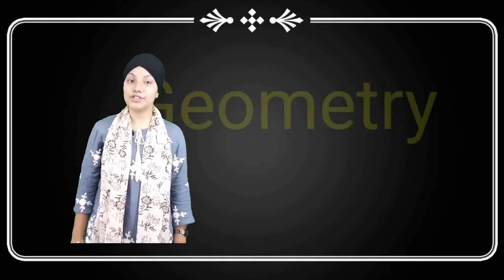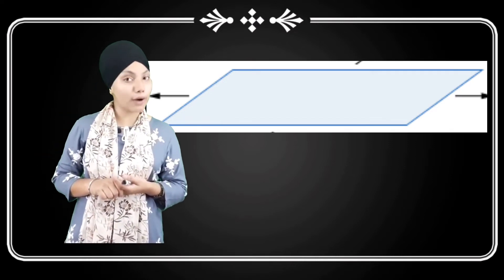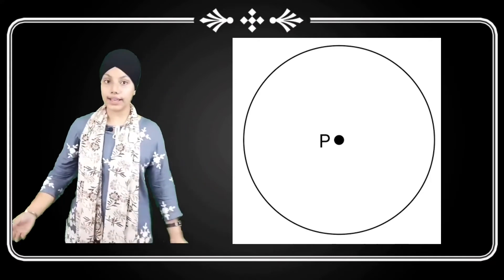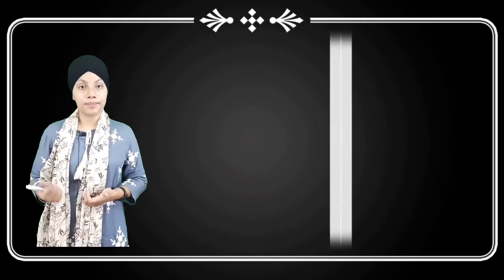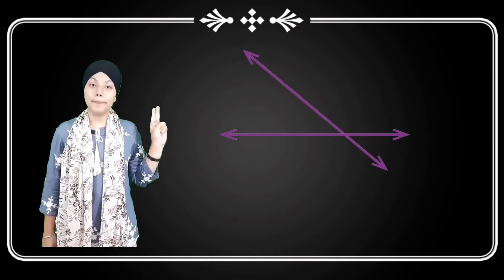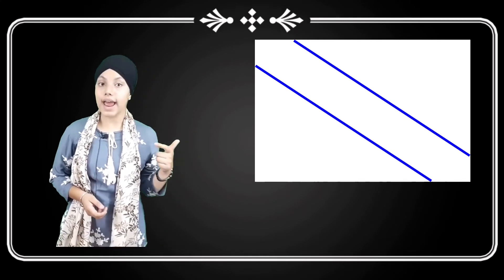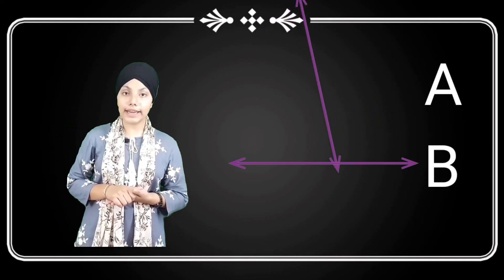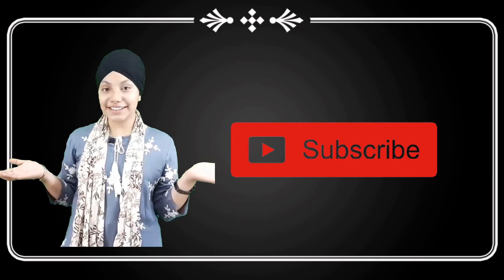GEOMETRICAL SHAPES| LINE & LINE SEGMENT